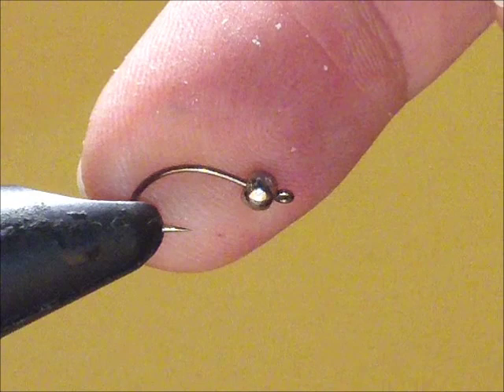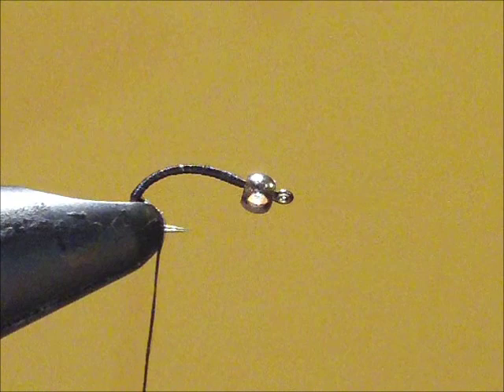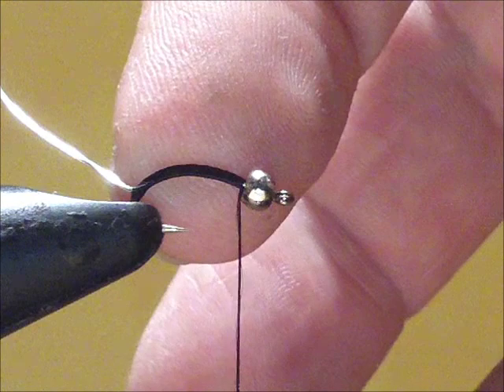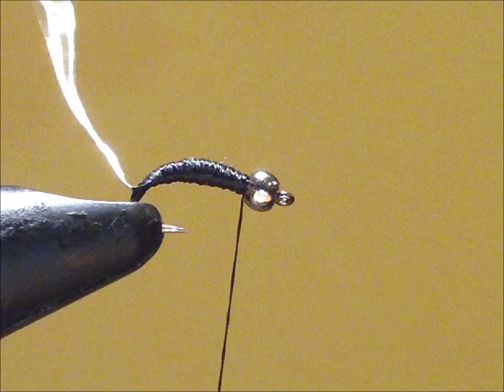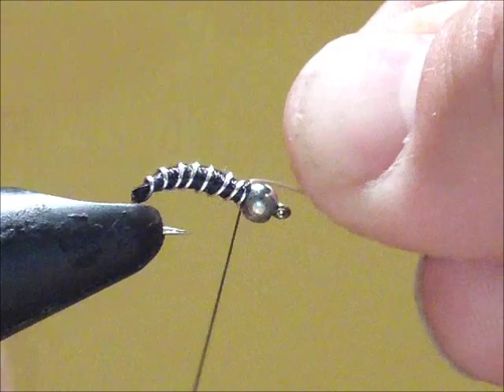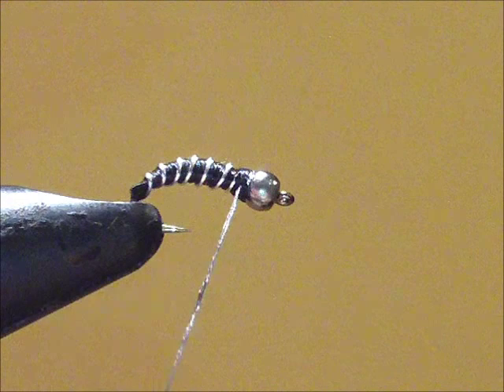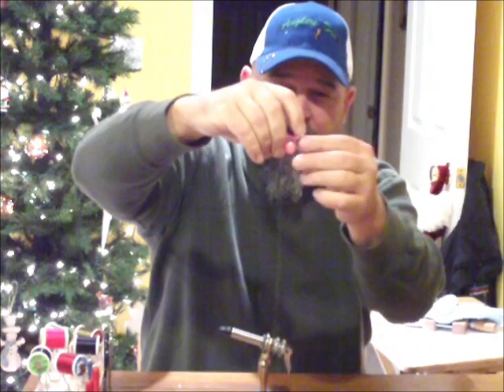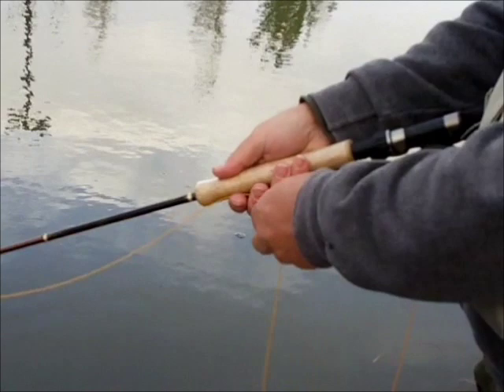How to Tie and Fish the Zebra Midge Fly Pattern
Tying and fishing the zebra midge fly pattern